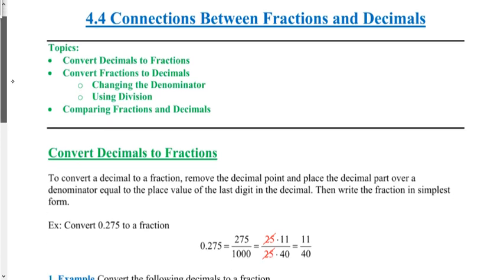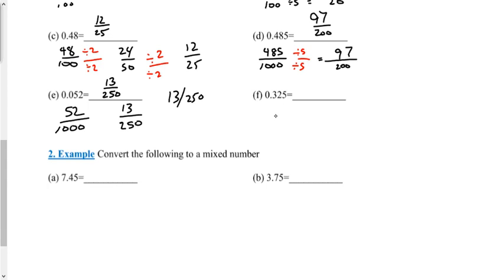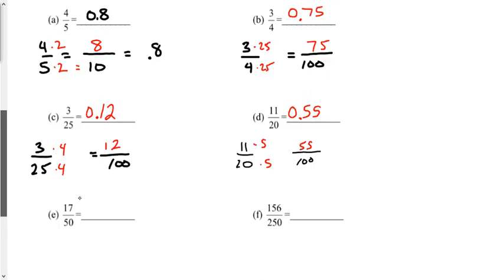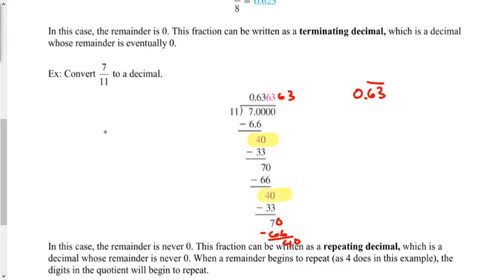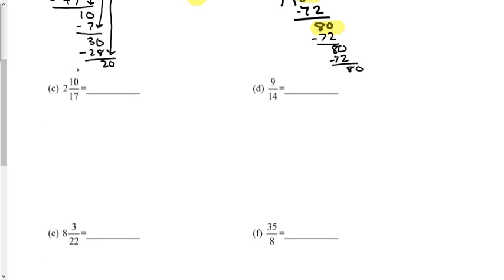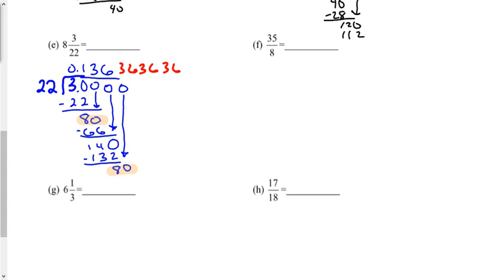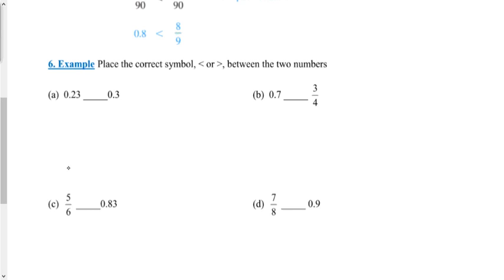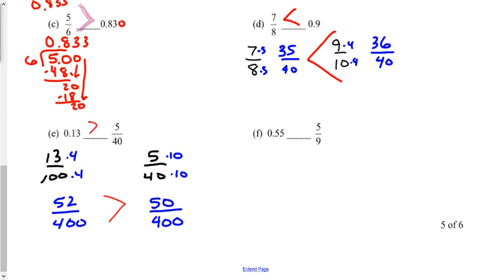4.4 Decimals and Fractions....there and back again - a math teacher's tale